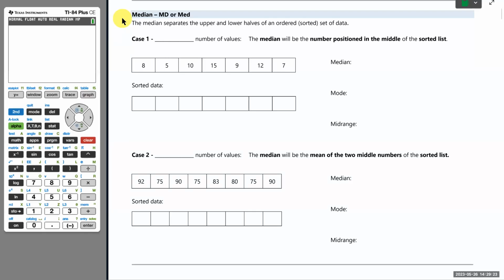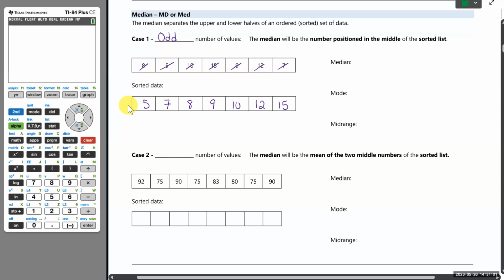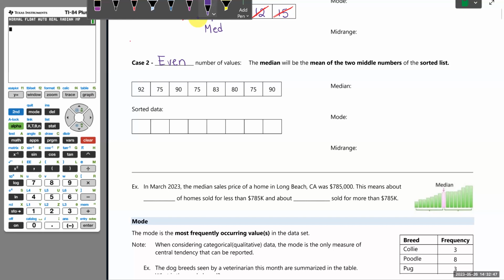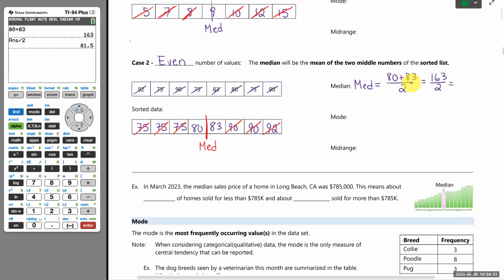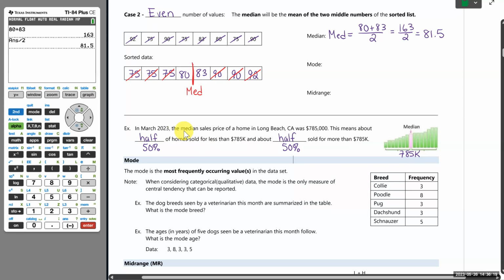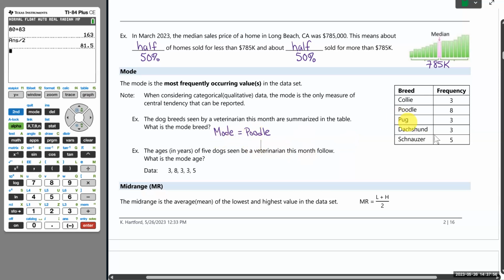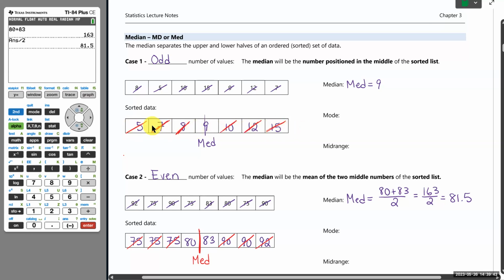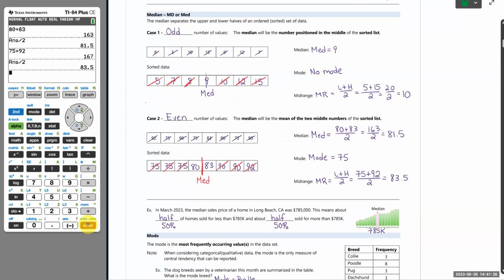Sect. 3.1, p.2, Median, Mode, MidRange